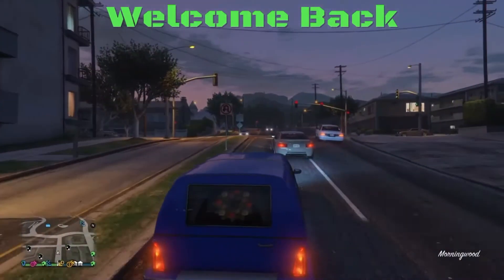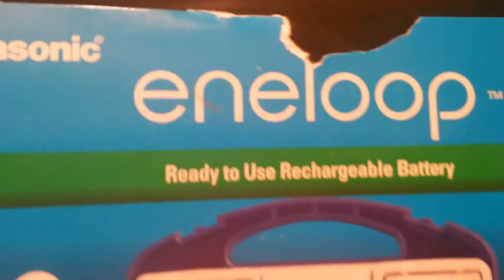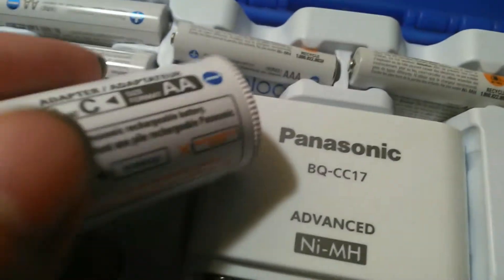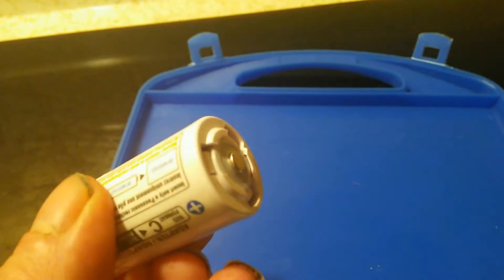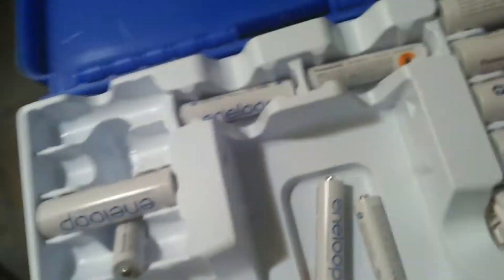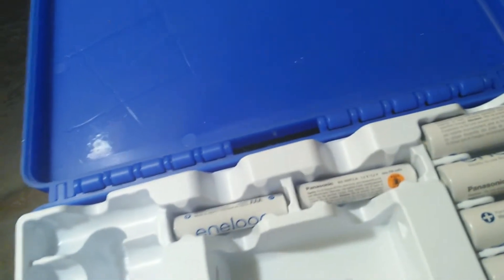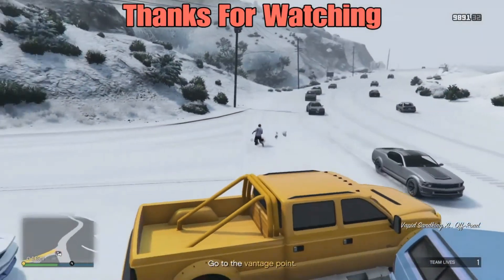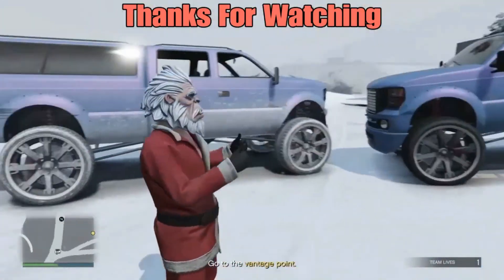Panasonic Eveloop Rechrgable Battery system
somthing I Bought I think is Kinda neat  This could save you some money   instead of using akline Batteries